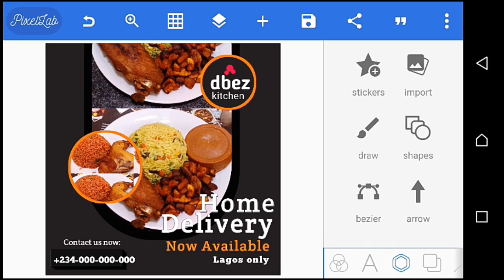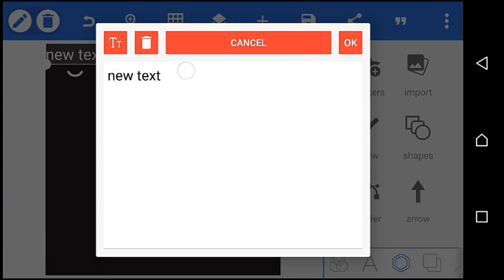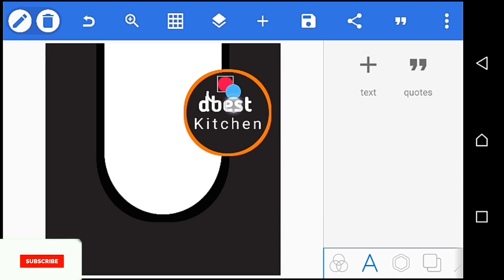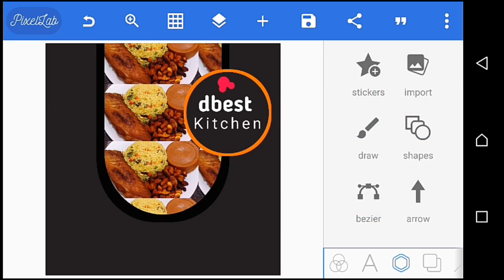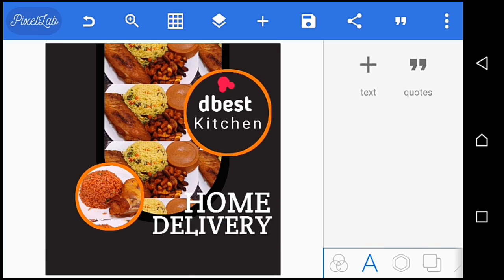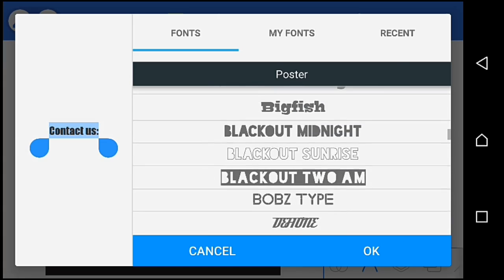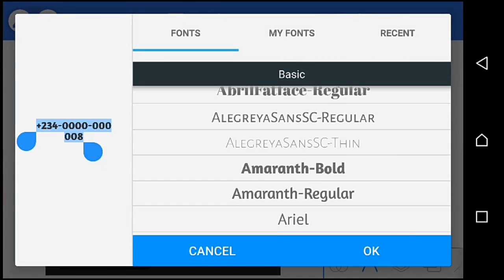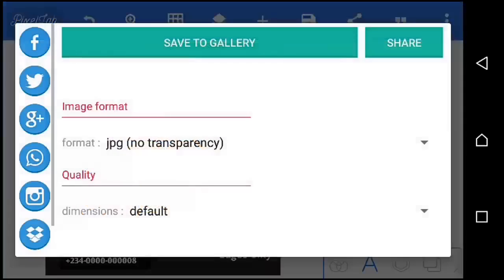Restaurant Poster Design Android |Pixellab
👉 In this video I want to show you how to create Flyer design in Pixellab (Using android or iOS smartphone)

On logos, flyers,banners,business cards and lot more amazing content😇.

RESTAURANT FLYER DESIGN|PIXELLAB /SMARTPHONE 📱

Hope you enjoyed the video tutorial 😃